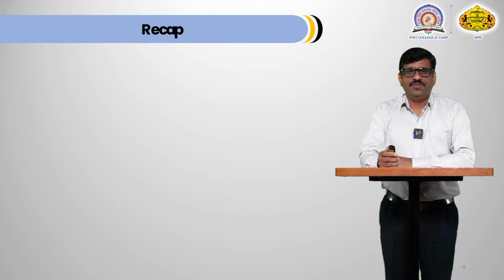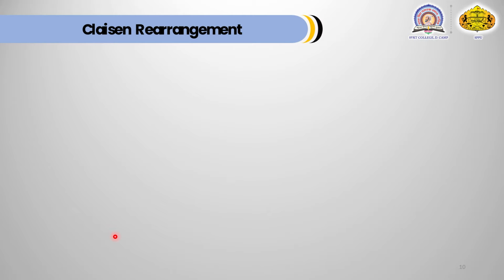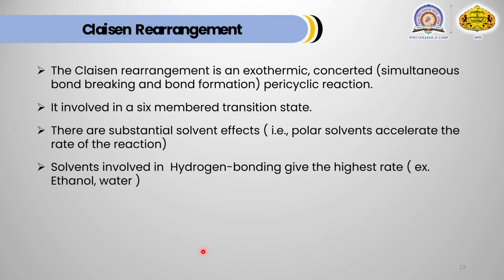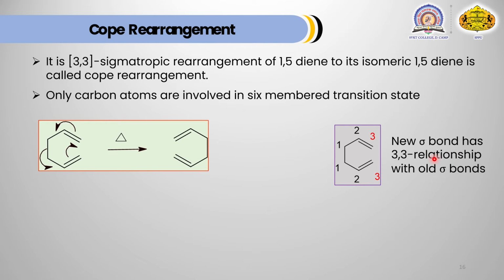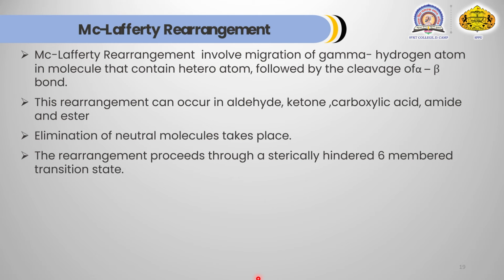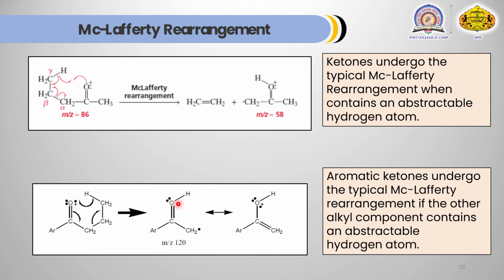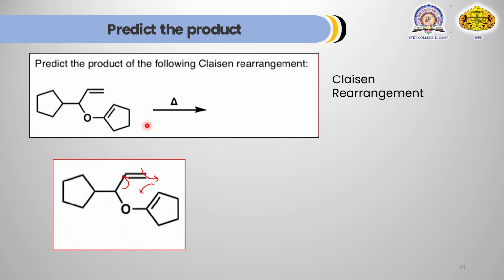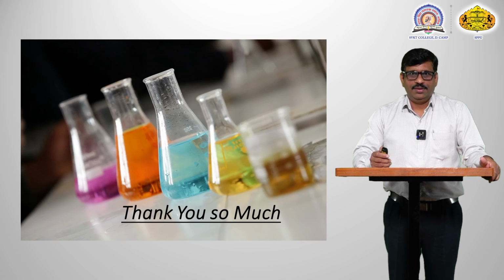Kailas Labhade | Rearrangement Reactions | 18-10-2021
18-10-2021 Kailas Labhade Chemistry TY BSc Organic Chemistry Rearrangement Reactions S.V.K.T. College